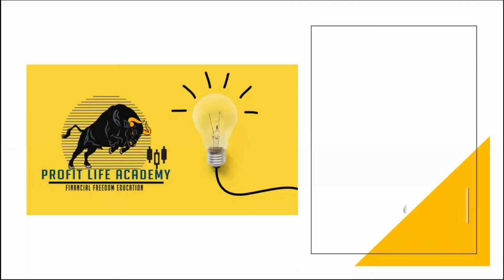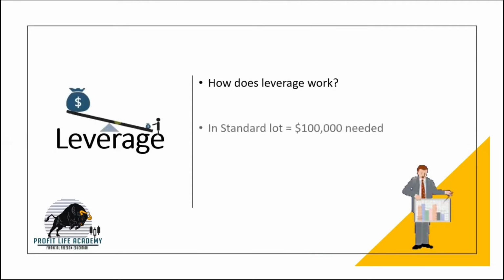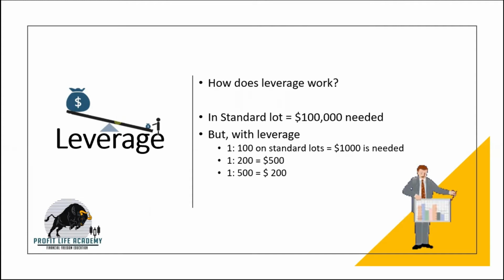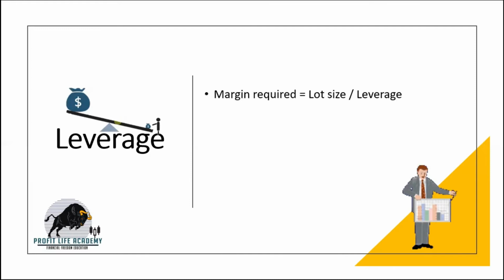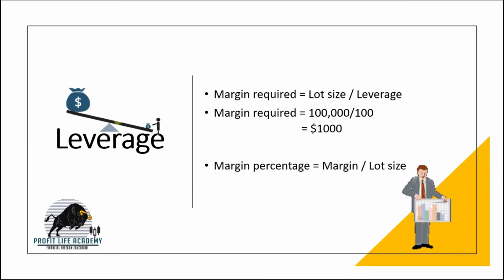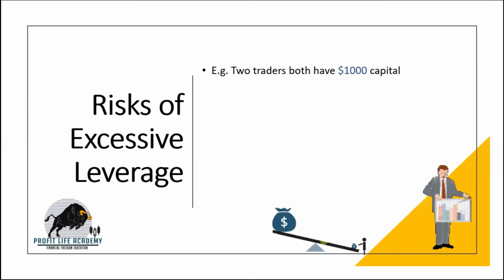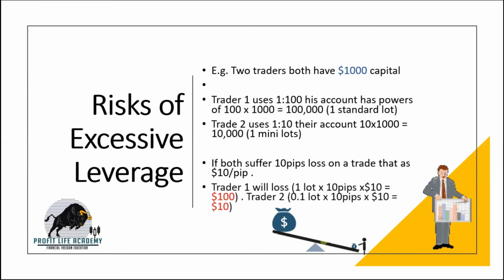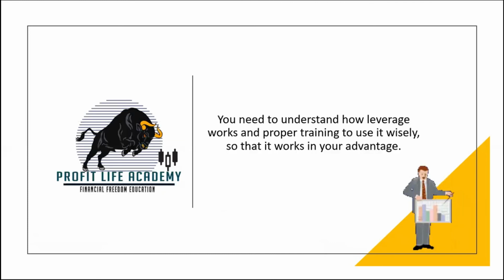Concepts Explained Eps 2 : Leverage (Simplified)